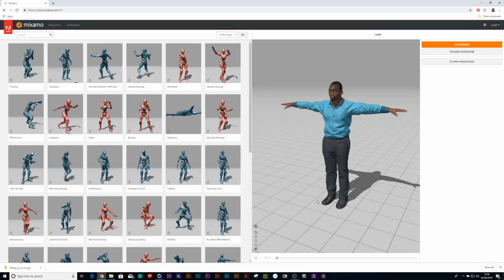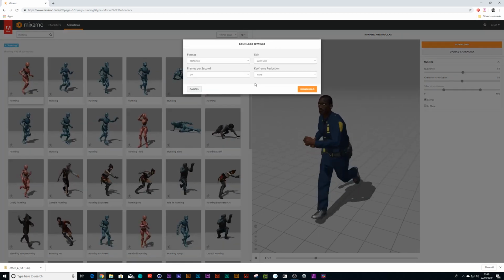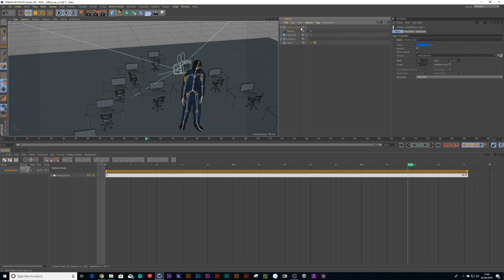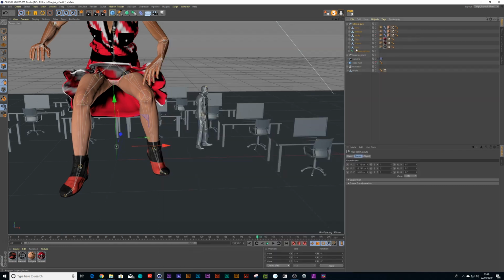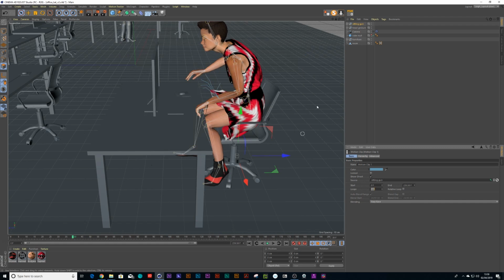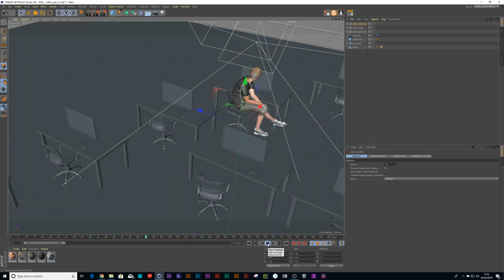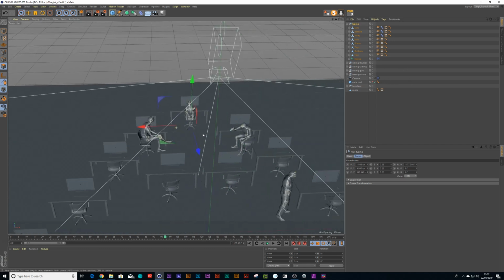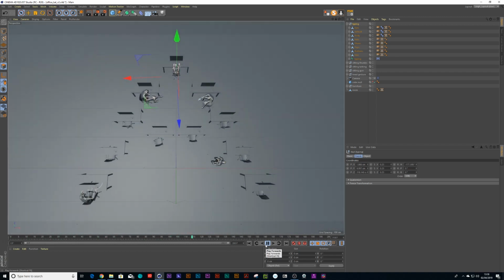Rig & Animate Multiple People in C4D within Minutes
- Rig and animation multiple humanoid characters within minutes in c4d.

Creating the Ghost in the Shell HUD Effect with Sketch & Toon in Cinema 4D

Mixamo to Cinema 4D Character Workflow: Refine MoCap with Hand-Keyed Animation